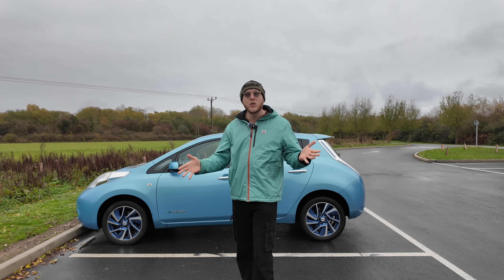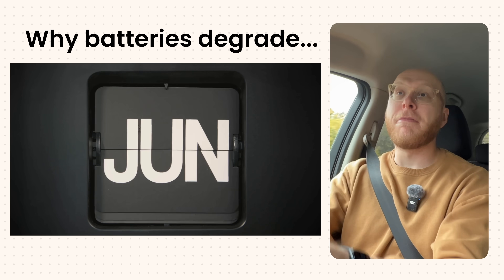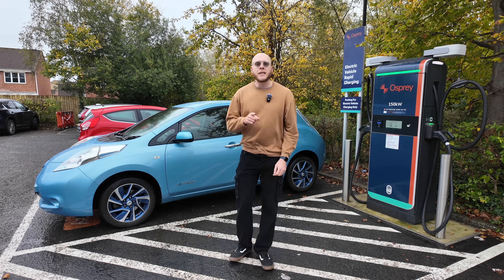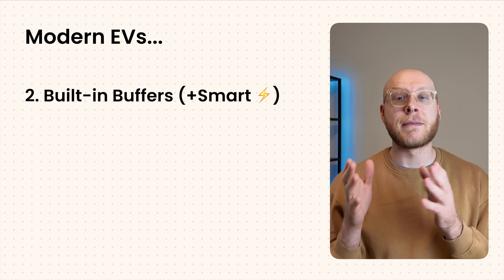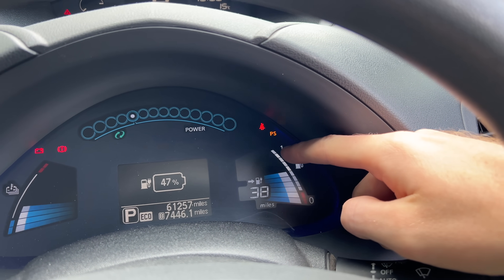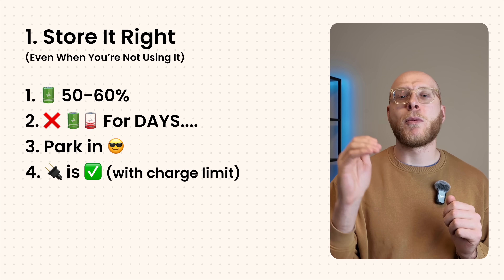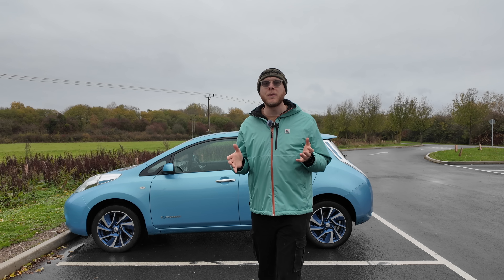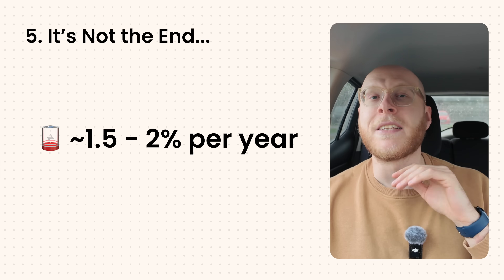Exactly How To Make Your EV Battery Last Twice As Long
Your battery will most likely outlast the life of the car.

But, there are so many ways you can protect and extend the life of your EV battery even further.

And, even when they are no longer usable in cars, they can be used elsewhere or recycled.

🚙 My EV Driver Essentials

📸 My Camera Gear

I’m Alex, a British guy sharing what it’s really like living with a budget electric car.
Former automotive engineer turned traveller + digital nomad.

📖 Chapters

00:00 Intro
00:55 Why batteries degrade
03:07 How battery management has evolved
06:18 What can you actually do?
09:16 it's not the end.